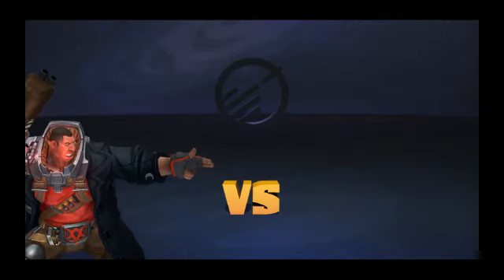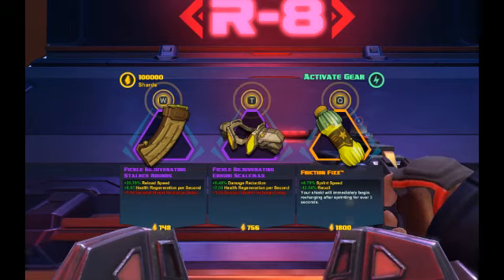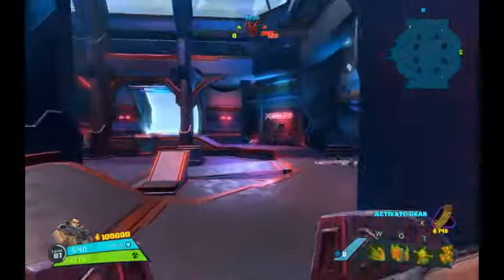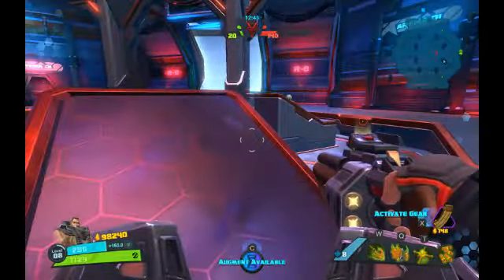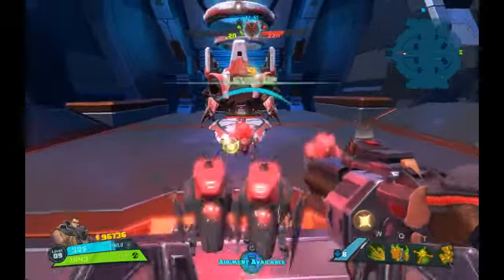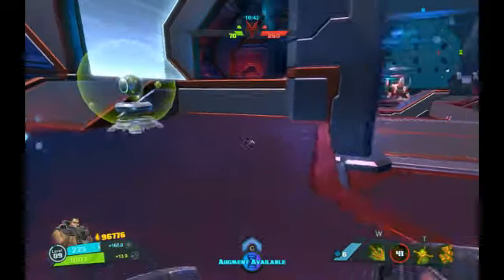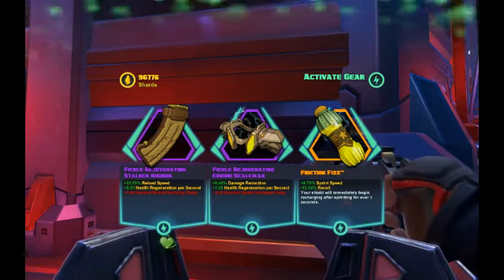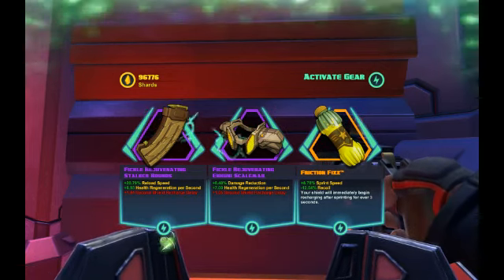Loadout Spotlight - Fickle Shield Fun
This loadout is unusual to say the least, but very interesting.  It certainly opens the doors to other combination attempts and for other characters.